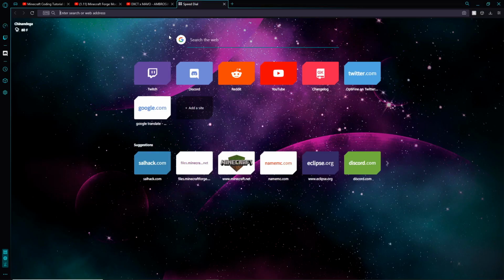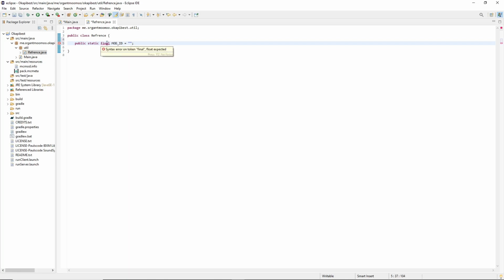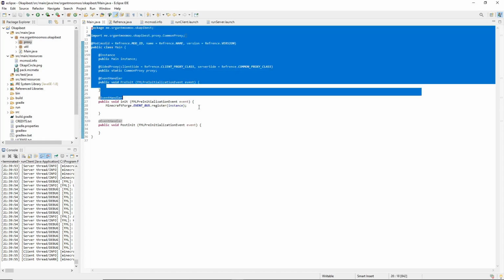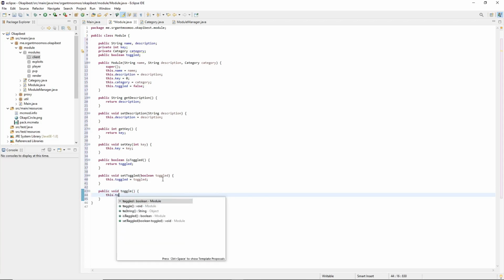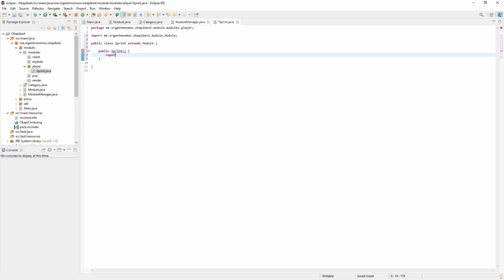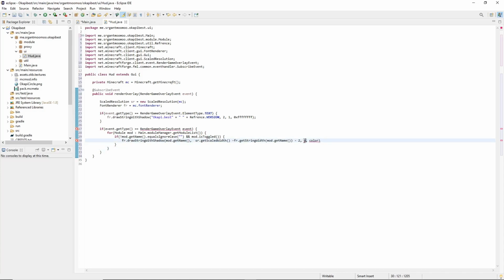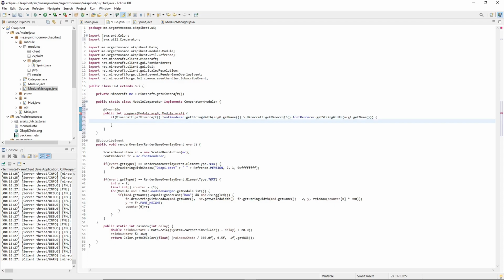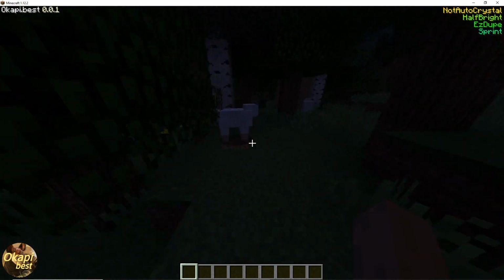code a 1.12.2 minecraft hack client (setup, base, and rendering)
yea

intro: (0:00)
setup: (1:17)
coding a base: (28:17)
rendering: (56:18)
outro: (1:34:41)